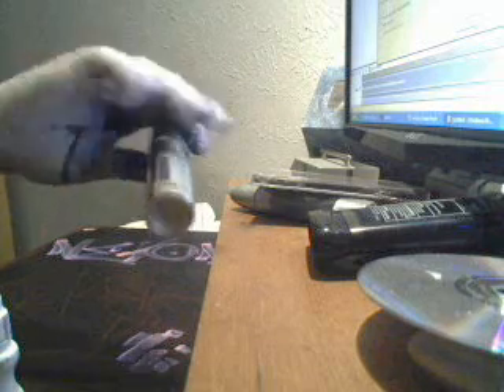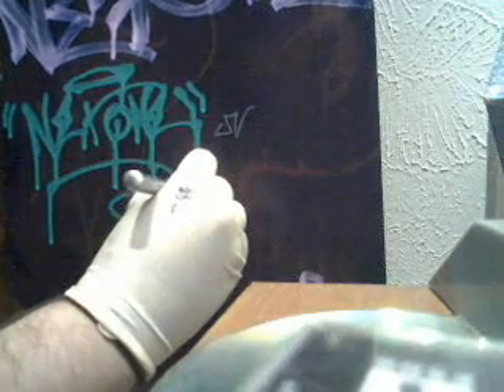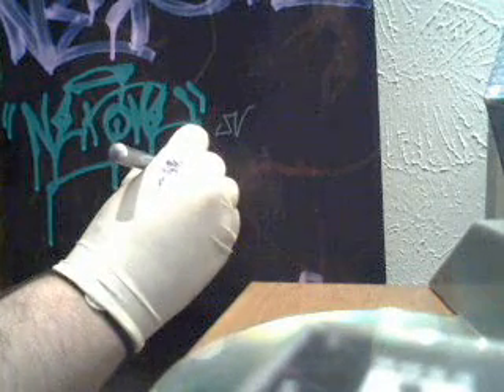Netone Tag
There yea go man its alright but i couldve done way better